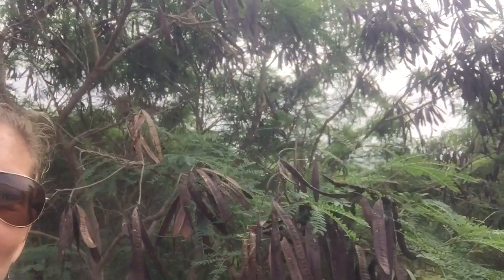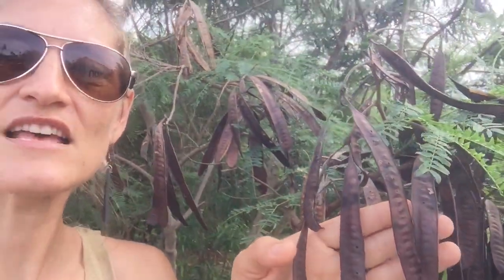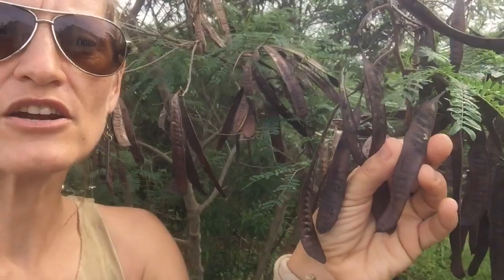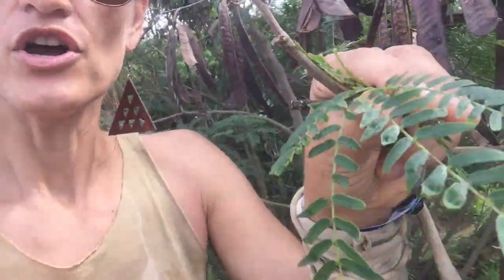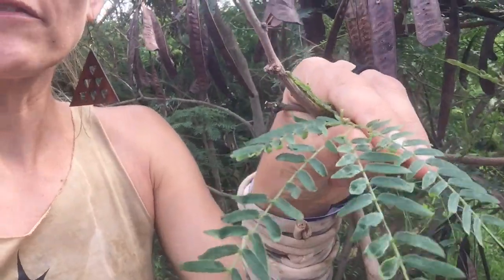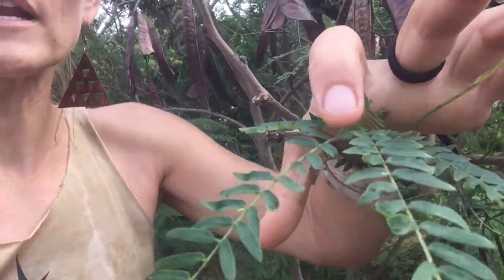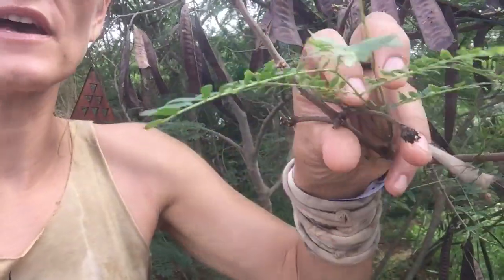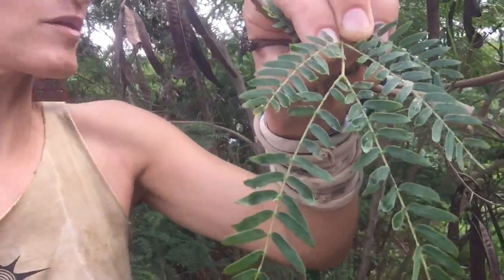Savage in the Wild: Hawaii Invasive Species Awareness Week - Haole Koa (Leucaena leucocephala)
Join Sunny Savage during the National Invasive Species Awareness Week, for a look at haole koa (Leucaena leucocephala). This small tree is listed in the Top 100 Most Invasive Species on the planet by the International Union for the Conservation of Nature (IUCN). That Top 100 list includes things like rats and mosquitos and virus, not just plants!

Eat brown or green seeds only after treating with heat, by roasting or boiling (throw out the cooking water). You  can find various references on the internet, but I like this one here :